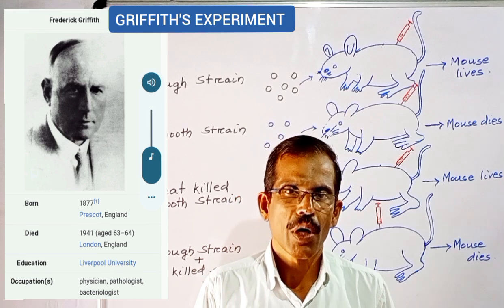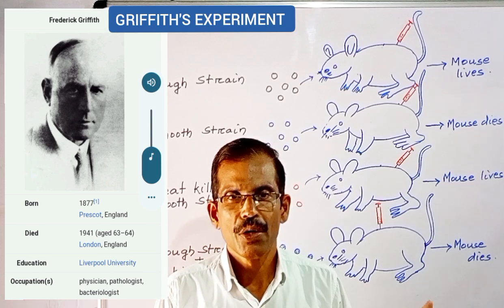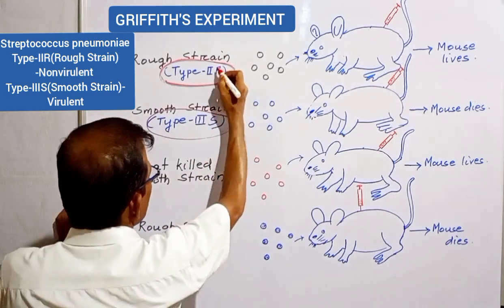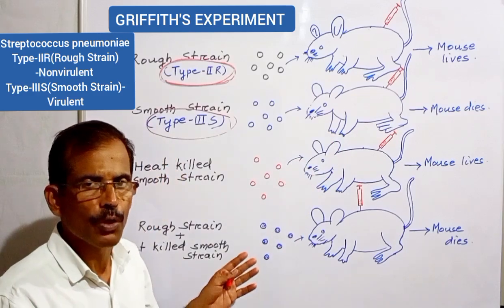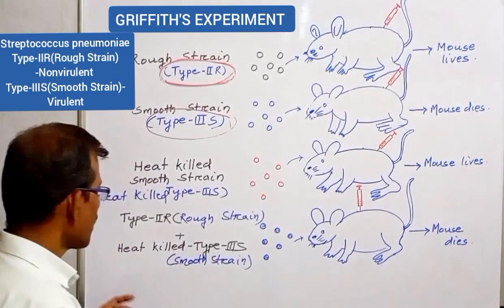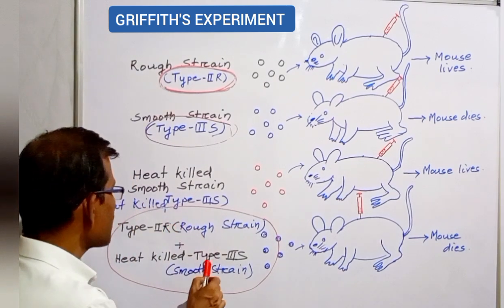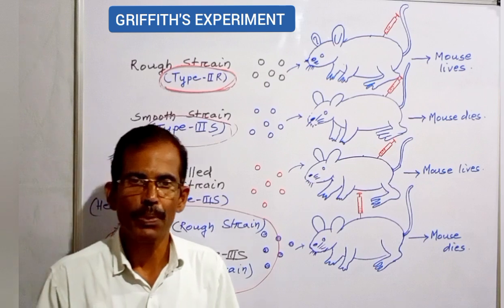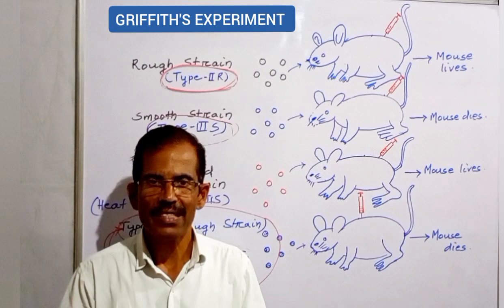GRIFFITH'S EXPERIMENT @SAM BIOLOGY 🧫 CLASS.